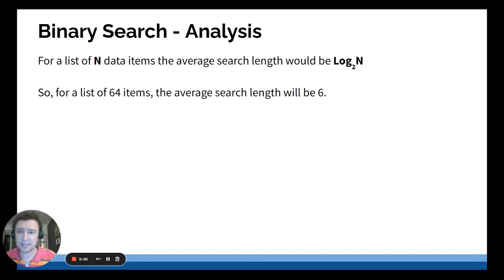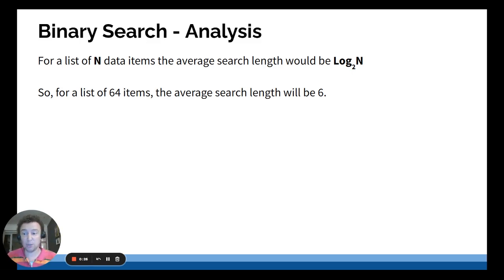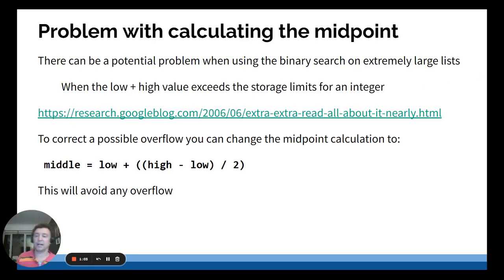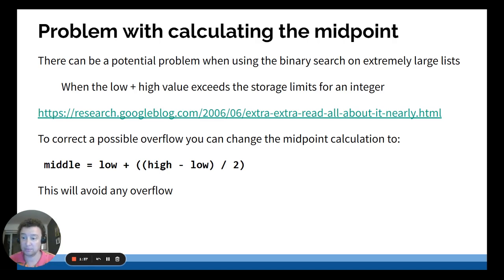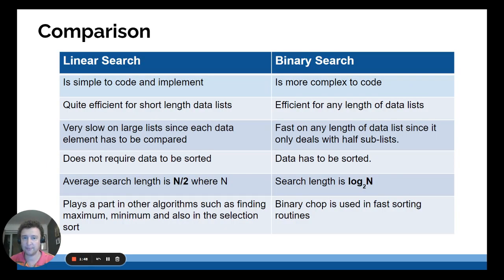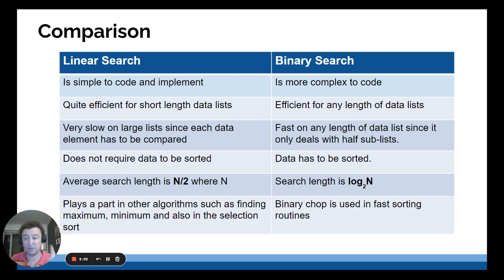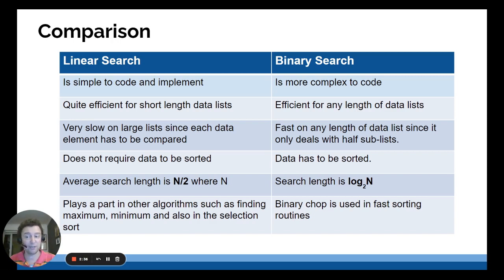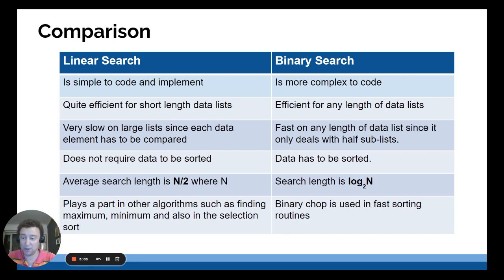AH SD 3 Standard Algorithms Binary Search Google Slides 28 August 2022 Part 2